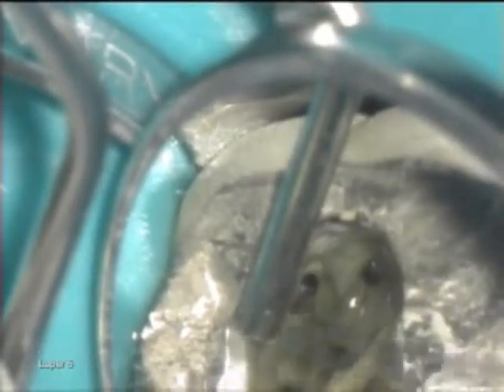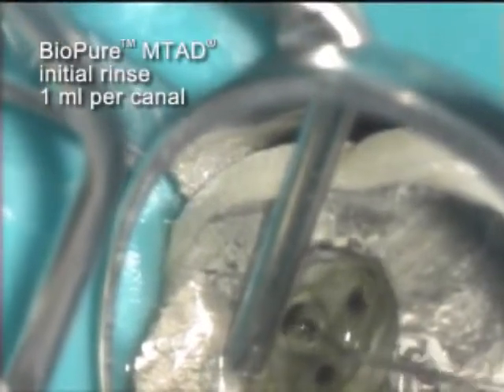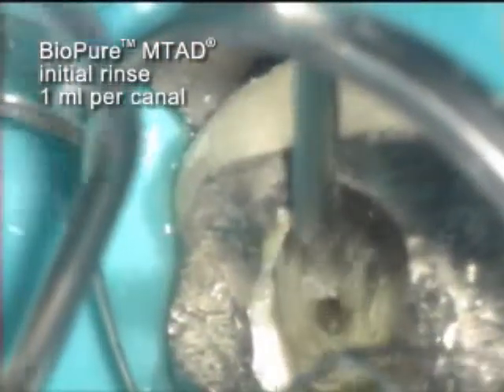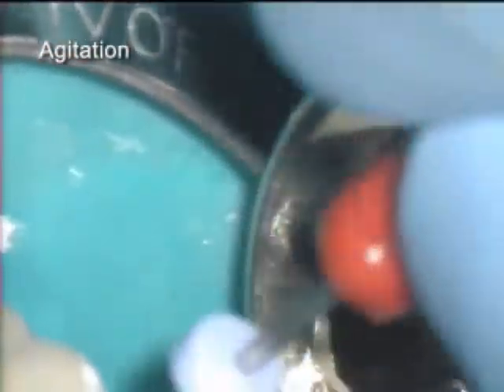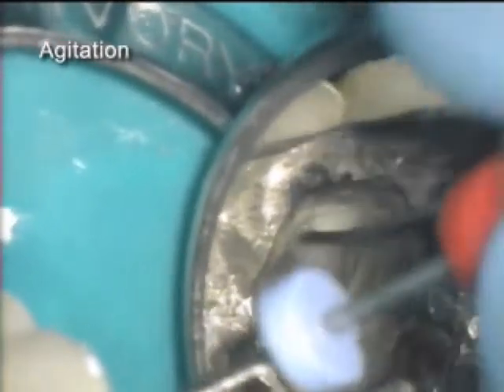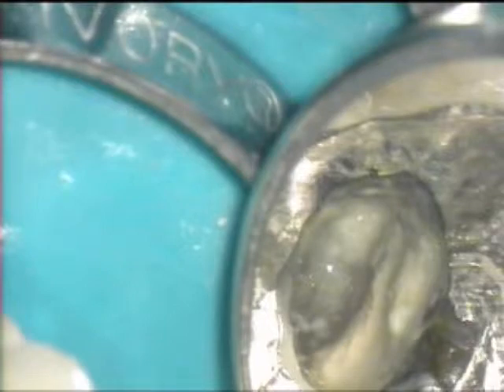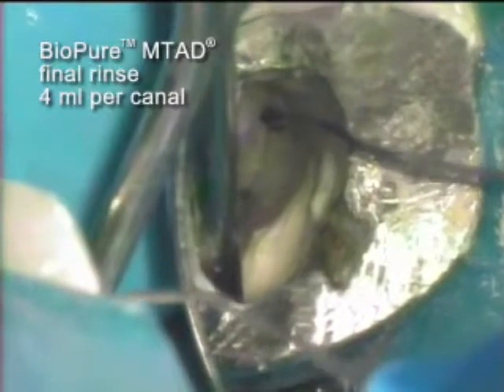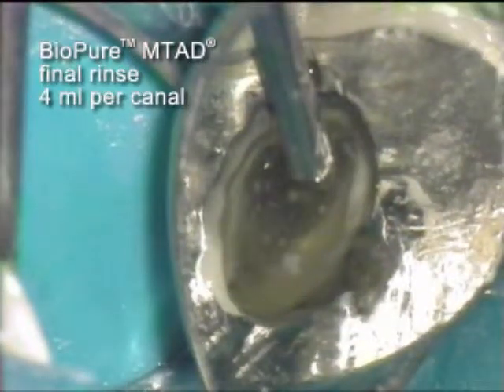Use of BioPure MTAD as irrigant | Dentsply Sirona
See the effects of BioPure MTAD rinse in cleaning in a clinical demo of a root canal therapy procedure. BioPure clearly flushed debris from all four canals both in initial irrigation, during agitation, and in final rinse.